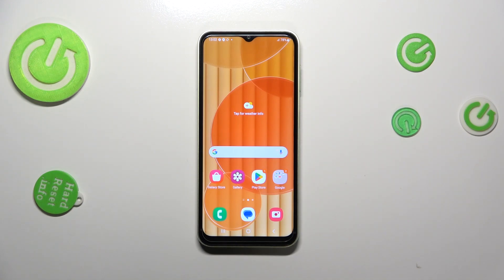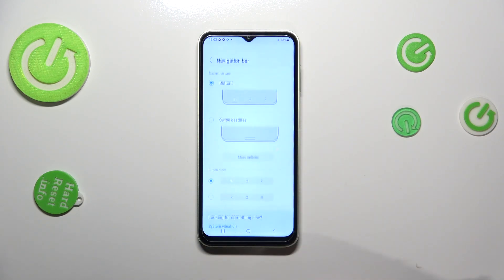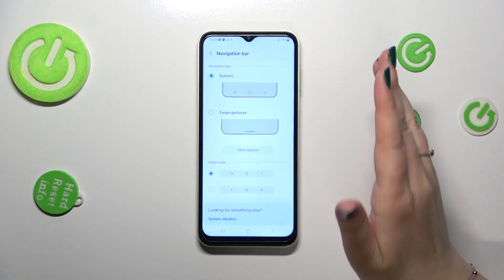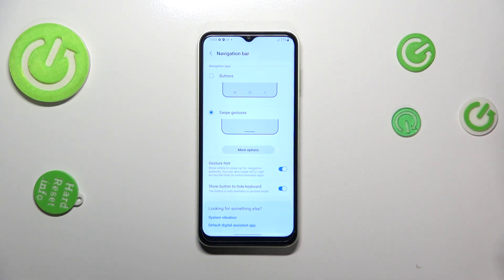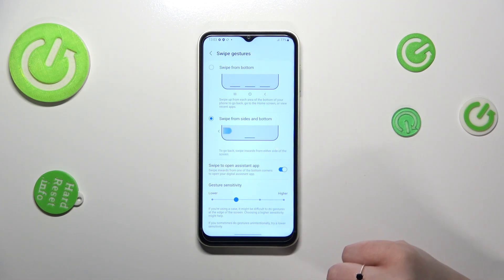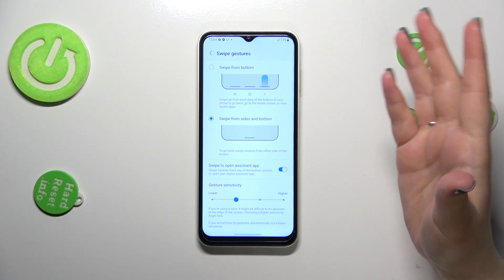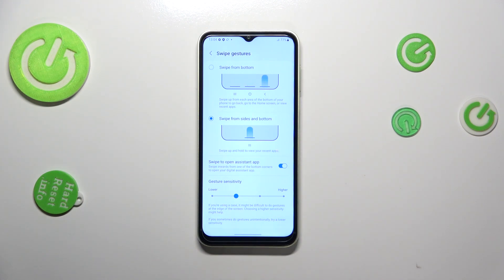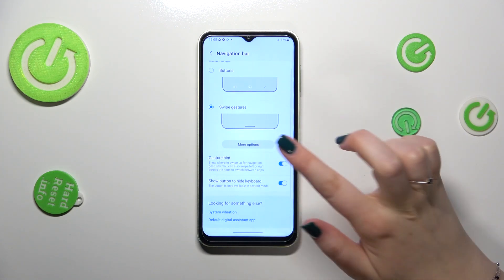SAMSUNG Galaxy M14 & Navigation Options - Set Gesture Navigation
Find out more info about SAMSUNG Galaxy M14 5G:
Let's watch the above video tutorial to learn all available methods of setting gesture navigation on your gadget. Check our video to the very end and learn how to find the Navigation Bar customizations to correct them smoothly and switch on the Gesture mode with ease (deactivating all of the navigation buttons).

How to use Gestures on SAMSUNG Galaxy M14? How to turn on Gesture Navigation on SAMSUNG Galaxy M14? How to Set Gesture Navigation on SAMSUNG Galaxy M14? How to Manage Gesture Navigation on SAMSUNG Galaxy M14?